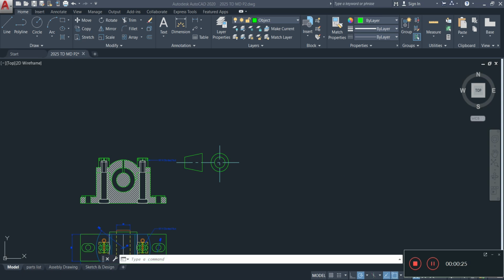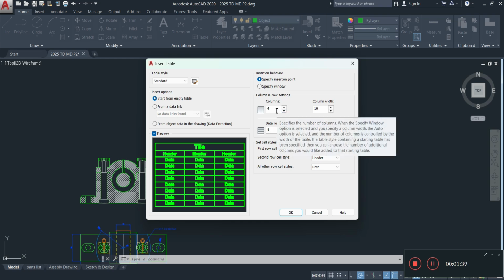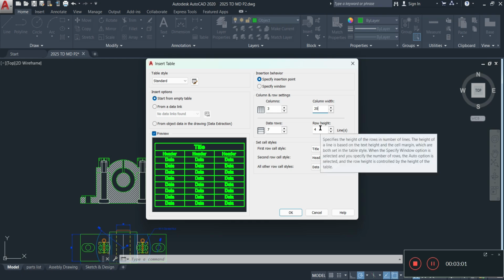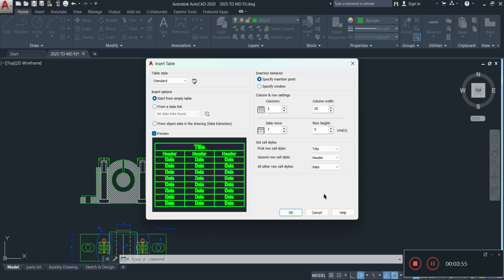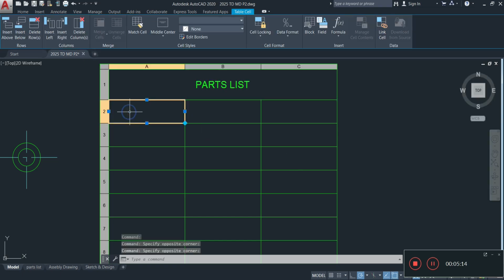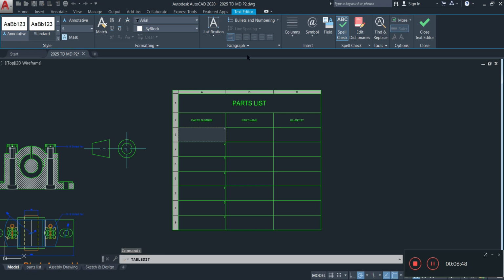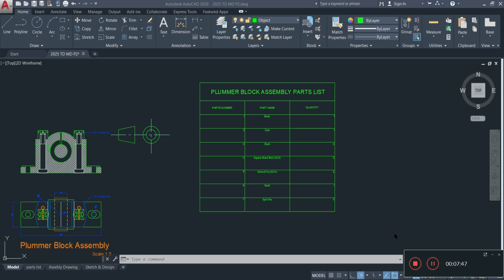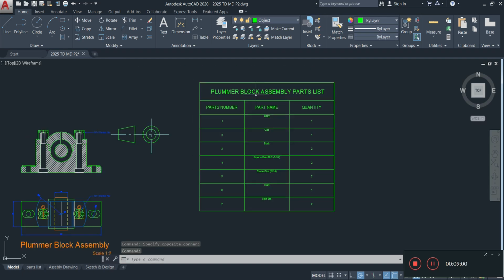2025 Technical Drawing Mechanical Drawing Past Paper — Assembly Drawing: How to Create a Parts List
In this step-by-step tutorial, I’ll show you how to create a clean, organized Parts List for your 2025 CSEC Technical Drawing Mechanical Drawing assembly question. Whether you're preparing for the exam or just want to level up your engineering drawing skills, this video breaks it all down using AutoCAD.

✅ You’ll learn how to:

Format a standard parts list table (NO., PARTS, NO. OFF)

Match balloon numbers from your assembly drawing

Use AutoCAD to create professional-looking tables

Add and align text labels properly

Understand what CXC examiners are looking for in the Assembly Drawing section

🔧 Tools Used:

AutoCAD

CXC 2025 Mechanical Drawing Past Paper